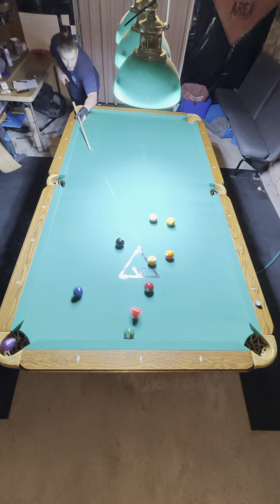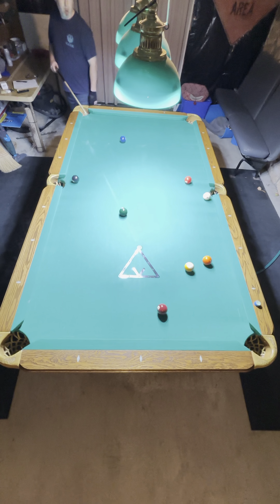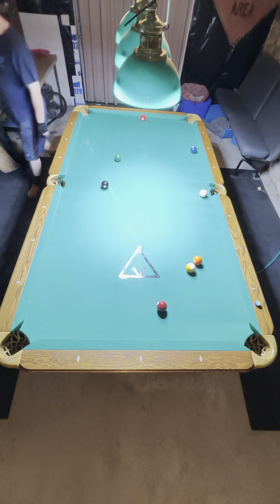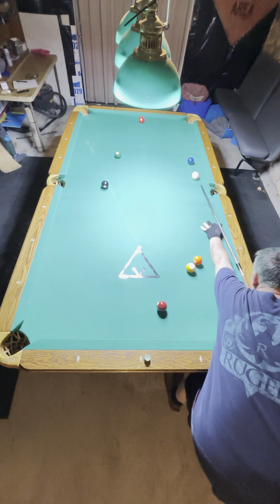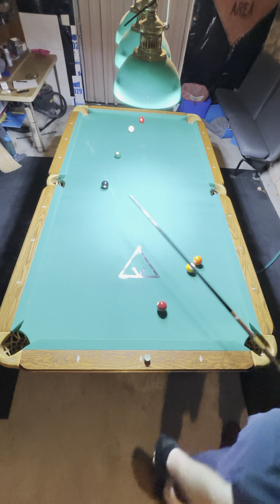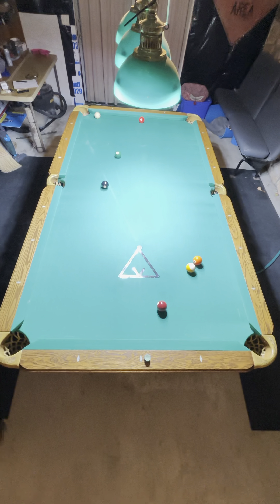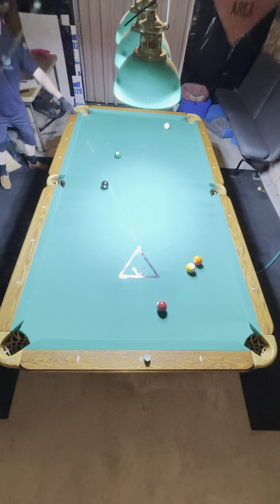9 Ball Break and Run 142